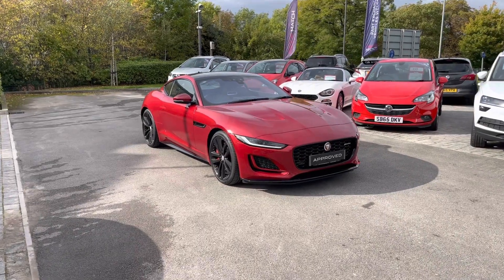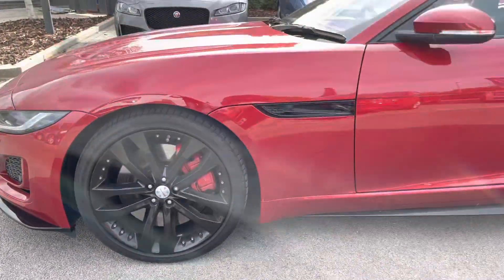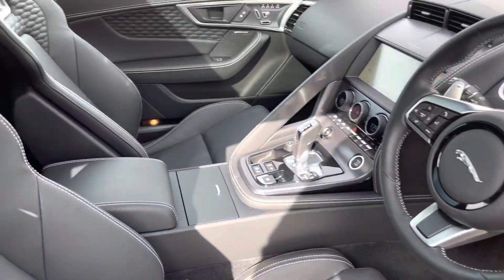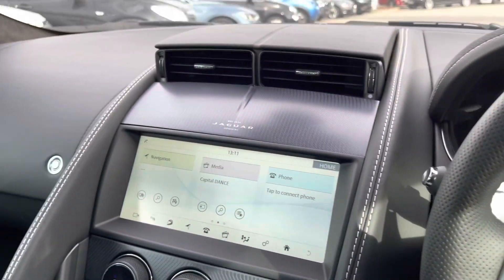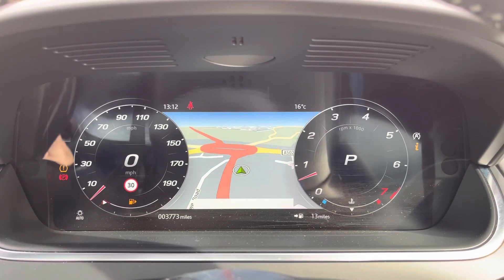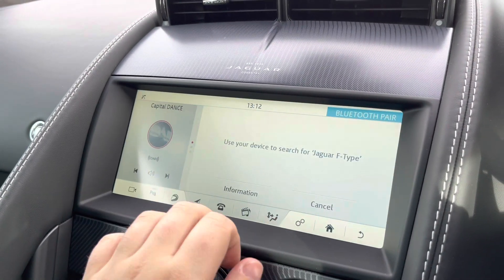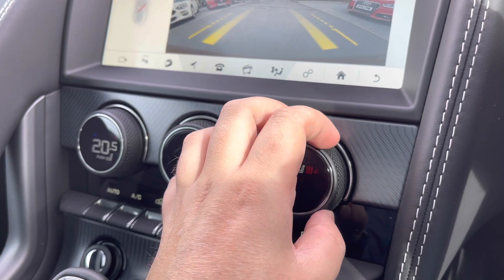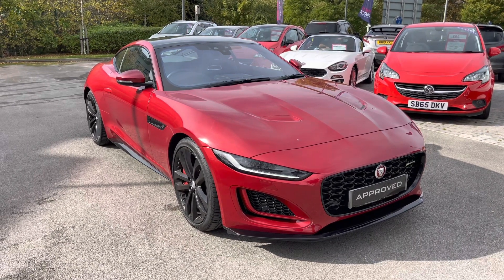Approved Used Jaguar F-Type P450 R-Dynamic Black in Firenze Red - DE22EFC - Jaguar Crewe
Check out this Approved Used Jaguar F-Type, now available for sale at Jaguar Crewe.